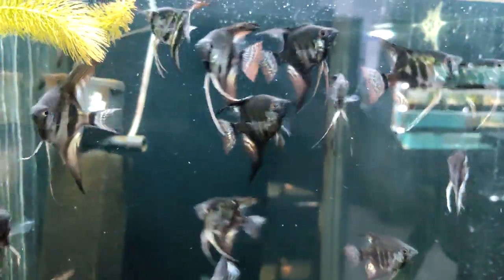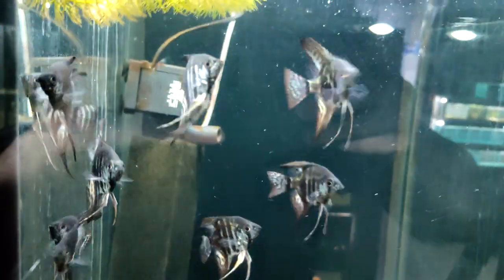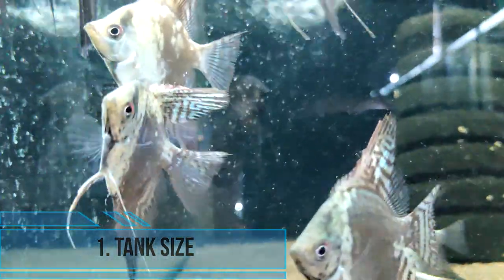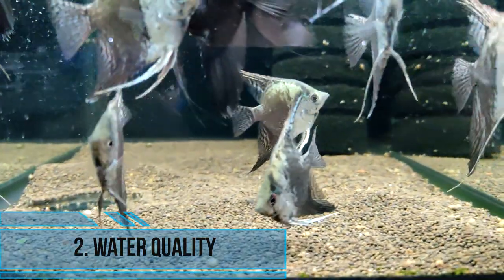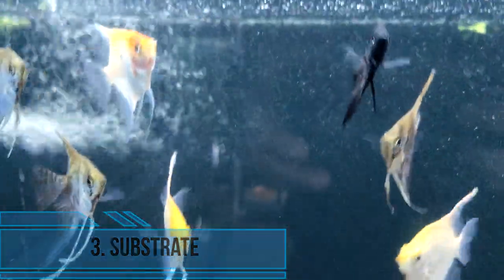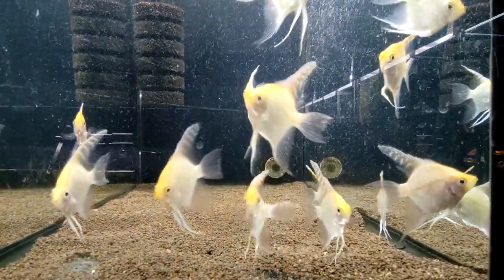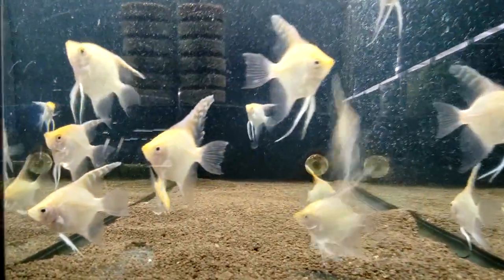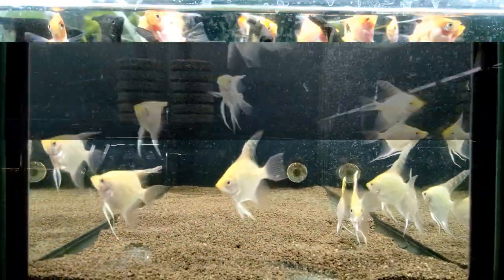Tank Setup Angelfish - You should know that!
We are thrilled to have you here and hope you enjoy our content. Thank you for tuning in and we look forward to sharing our knowledge with you!

Setting up a suitable tank for angelfish requires a few key components to ensure their health and wellbeing. Here are some tips for setting up a tank for angelfish:
1. Tank size
2. Water quality
3. Substrate
4. Decorations
5. Lighting
6. Tank mates

◼Also, if you like the video then be sure to give thumbs up 👍🏻
◼If you are new and want more contents on aquarium fish then